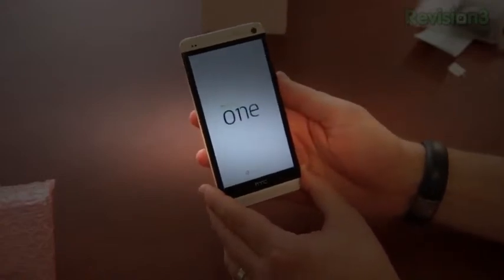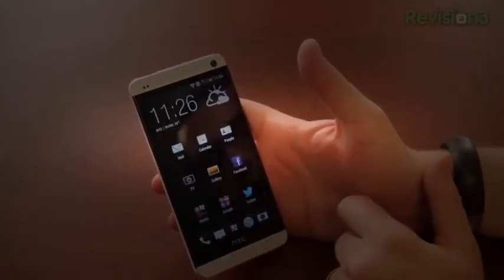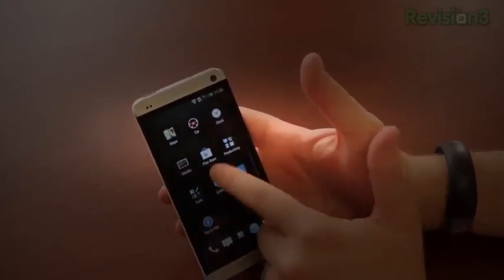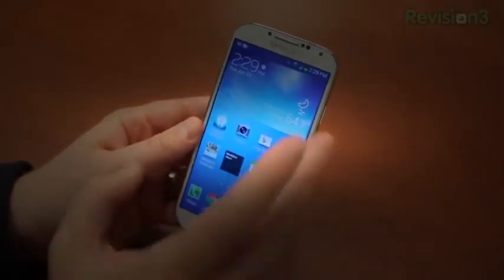Switching Android Phones | BTechVision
Rettinger's Rants: Switching Android Phones

Jon R is back with an all new show where he rants and raves on various topics in and out of the tech world. On this week's episode, Jon rants about the difficult and long process that is switching to a new Android phone. You wait two long years for your contract to expire so you can purchase the newest smartphone running the latest version of Android, but when you first take it out of the box it neither looks nor runs like your old smartphone. All of your settings and preferences are incorrect and none of your favorite apps are installed. Now you have to spend the next hour or two setting everything up so it's just like your old phone was. This process is too long and too complicated. If Apple's iOS can easily let you migrate from one phone to another, why can't Android do the same? All this and more in this episode of Rants! 2 Very simple ways that will fix ...

Leave your questions about anything in the comment section and we will answer them in the upcoming episodes of AMA Today question comes from Edgar ...

If you've seen XDA Developer TV Producer Steve's last couple of videos, than you know he's been using Windows Phone. He reviewed an app for Windows ...

Why I'm Switching to Windows Phone We often get caught up in the hype of what the next flagship smartphone will be, whether its an Apple or Android device. I..

The transition from iPhone to Android is a painful one. It is not easy, especially for those who have grown too attached to their iPhones. But, for many peop...